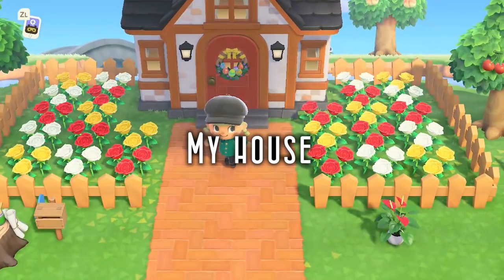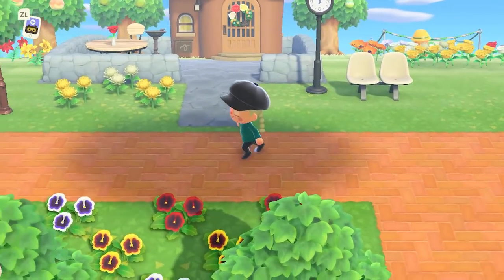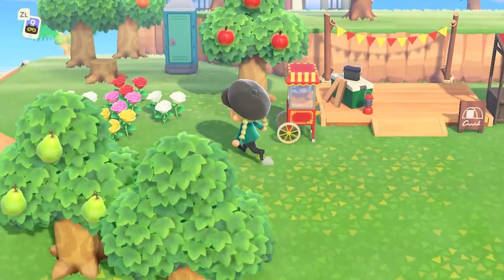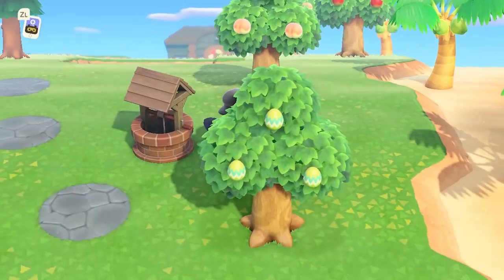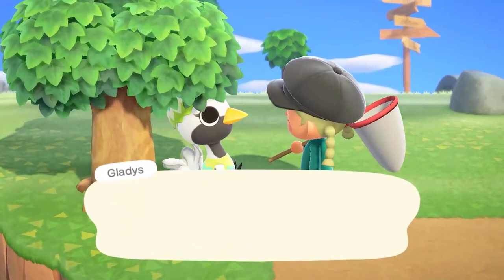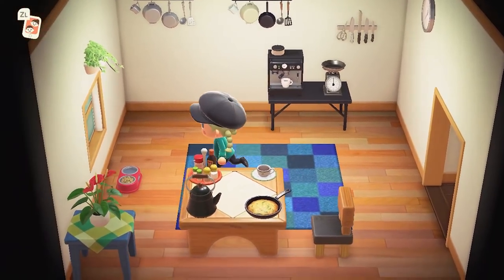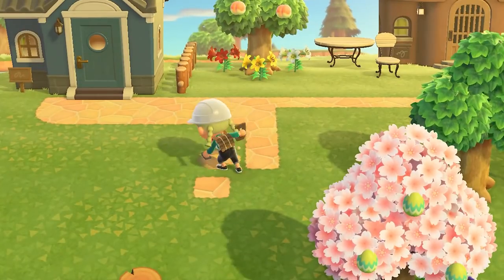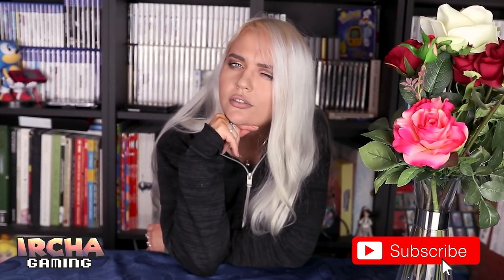Town Tour in Animal Crossing: New Horizons after 100 HOURS.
I show you my town and house after 100 hours in Animal Crossing: New Horizons for the Nintendo Switch! I hope you get some town inspiration, or just inspo in general on how to decorate your town or house with pathways, bridges and fences!

"IRCHA GAMING"
Postboks 90
9481 Harstad
Norway

EQUIPMENT & EDITING:
Main camera: Canon EOS M6
Lens: Sigma 18-35mm f/1.8 DC HSM ART
Audio: Røde VideoMicro
Software: Premiere Pro CC 2020